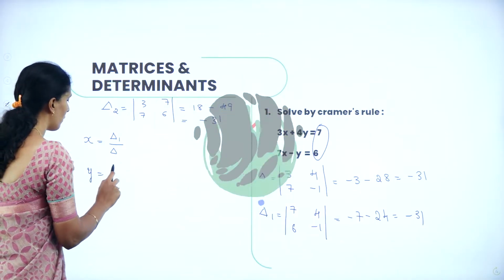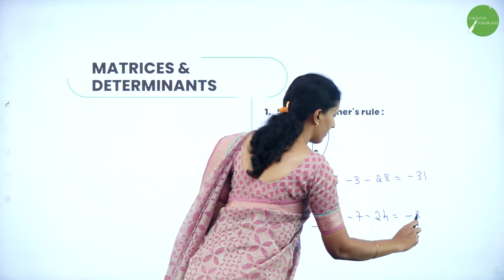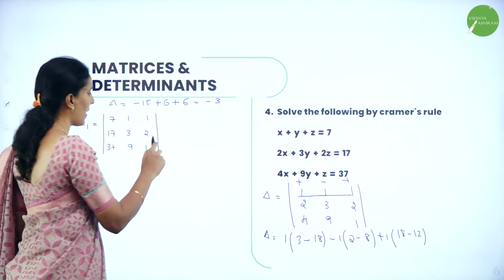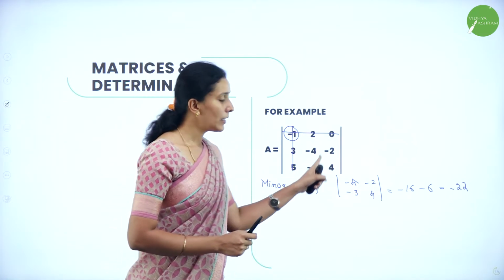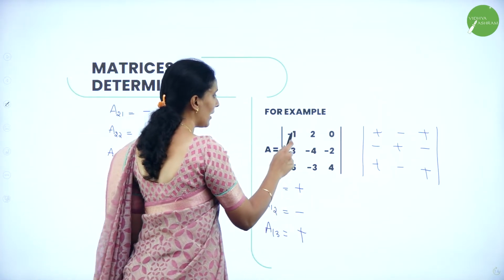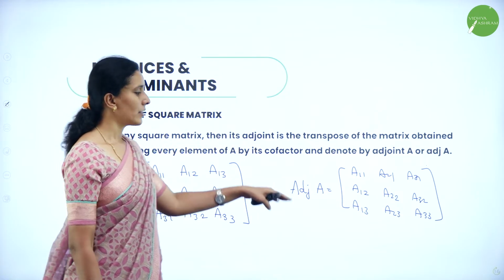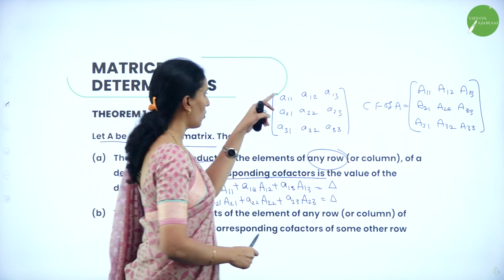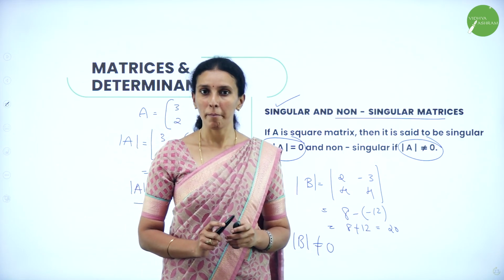DAY 105 | BASIC MATHS | II PUC | MATRICES AND DETERMINANTS | L7